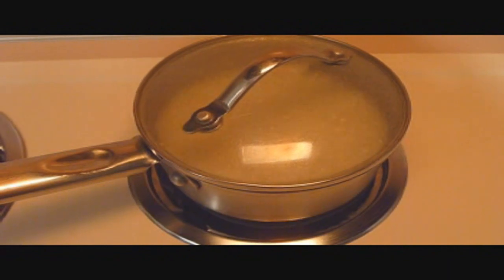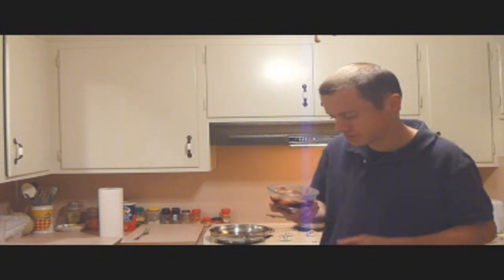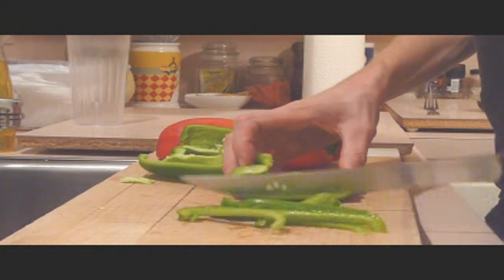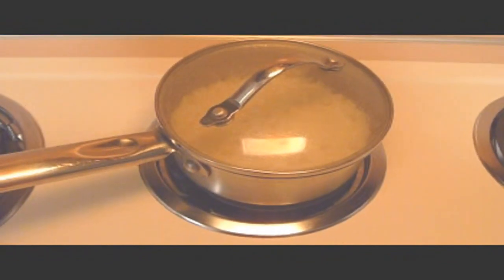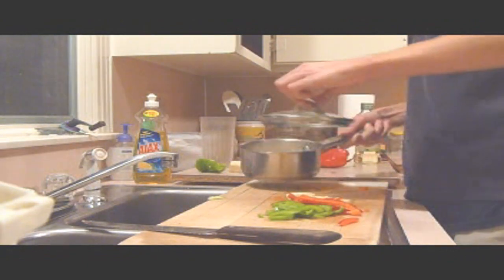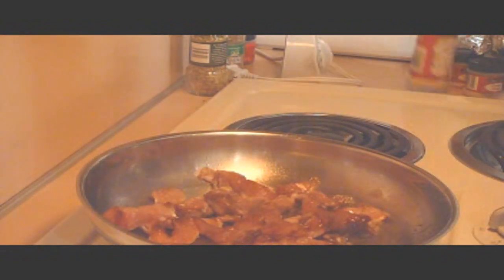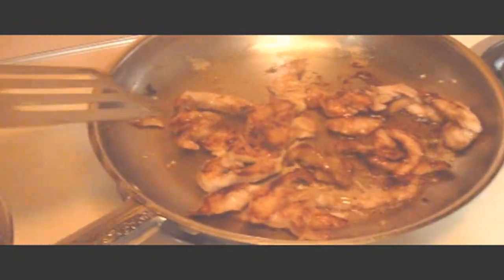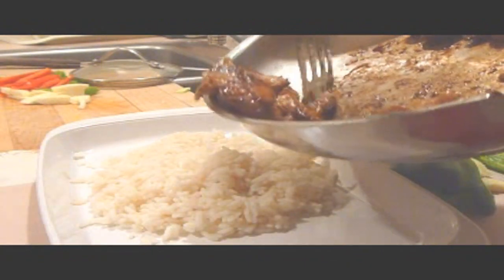How to Make Chinese Stir Fry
Here i demonstrate how to make a simple and healthy stir fry using traditional ingredients.  Start out with boiling about 2 cups of rice in water, let come to a boil and simmer for about 15-20 minutes.   While that is cooking,  you can get all your fixins ready whatever you want to use such as bell peppers, bamboo shoots, scallions, asian cucumber, seasonings such as ground ginger and sesame are a must have.   For the protein you may use whatever you prefer, shrimp, scallops , fish, steak, pork or chicken.  I prefer chicken marinated in soya soy sauce glaze and have that prepared before hand, at least 4 hours in advance.  Then sautee the chicken in a skillet for about 6-7 minutes until brown and add your seasonings in.  Then you may sautee your vegetables in the same skillet to inherit the good source of the main ingredient such as the protein(chicken) .